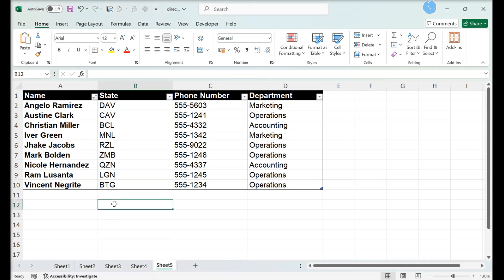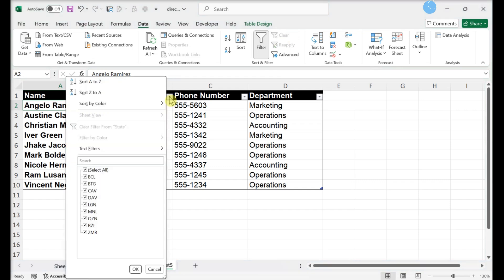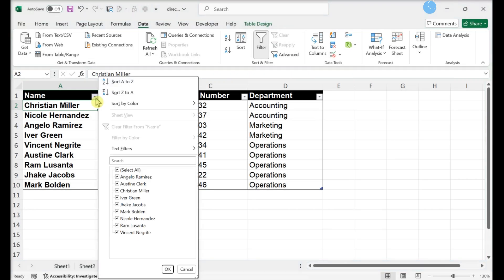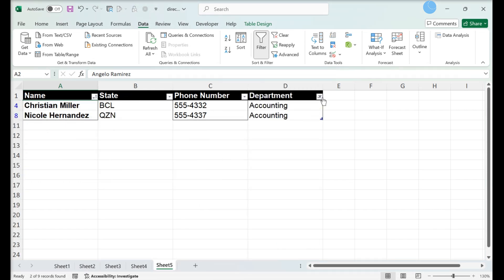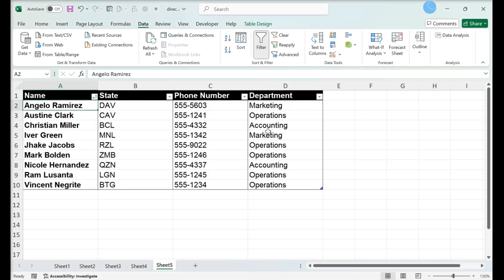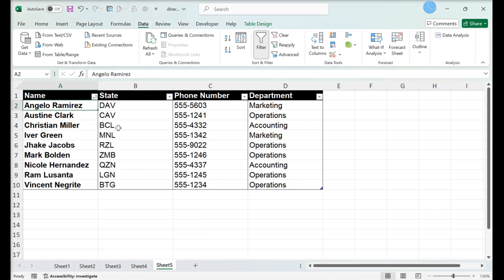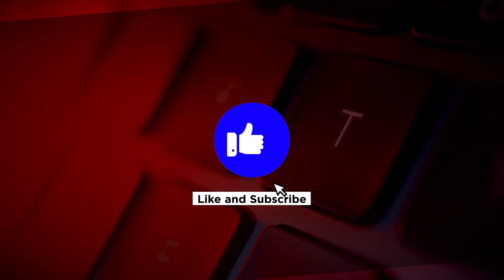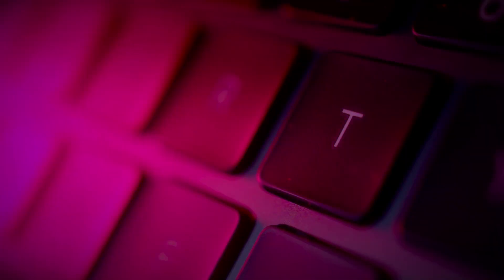How to CLEAR FILTERS in Excel (for One Column or Entire Worksheet)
Learn how to clear filters in an entire worksheet or a single column in Excel with this straightforward tutorial. Discover how to reset your data views efficiently, ensuring you can analyze your information without restrictions.